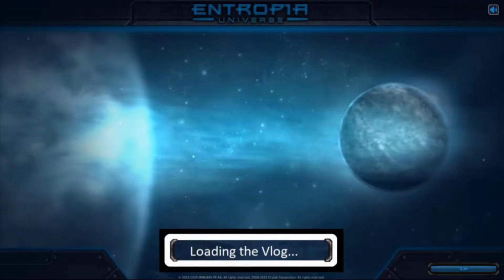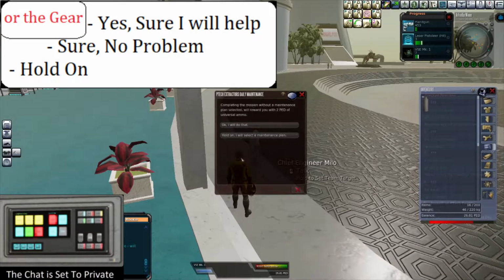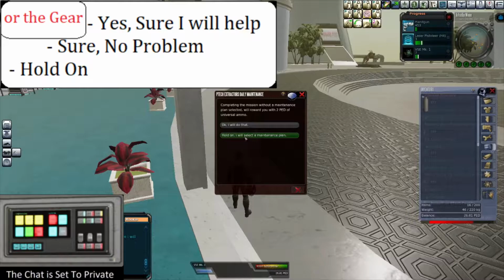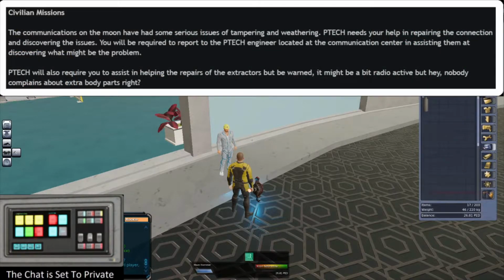The Complete Guide to Chief Engineer Milo on Arkadia Moon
This is the second video in this series, the first video is the complete guilde to the Chief Engineer Milo Missions and their importance on the Arkadia Moon.  This is one of those things you can just run by and never know was even though or it could literally change how you play the game like it has for me.

This is how I do the repeatable mission that is offered every 24 hours, this video doesn't have a lot of talking in it because it is meant to listen to and chill while you do the mission.

I started this game on 07/14/2020 and I want to express to everyone how awesome it is, I have chosen the hardest path possible which is to be a Non-Depositing Player or totally Free to Play so my opinion might change, but I have faith that in the end it will make my success mean even more.

This Vlog series will take you down the road of what it is like to play totally free to play, I hope that you join me as I go through a ton of struggles and celebrate my victories.

I also have another series, which will be Live on YouTube, that will also be once a month primarily funded by Sweating a hideous task I wish on no one, but I will go over that in greater detail as I go.  This other series will be primarily on Hunting and Mining, but while I do this I will be answering questions from the people who view the live streaming and other questions I field from Facebook & prior videos.  I hope you join me in one or both of these series, I look forward to hearing from you in the comment section.